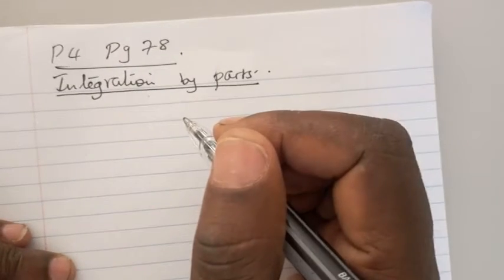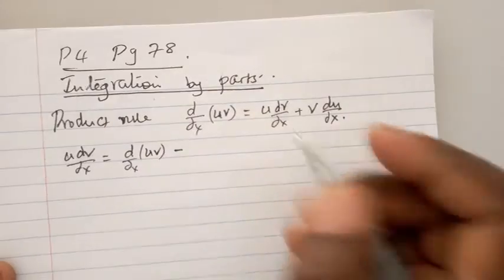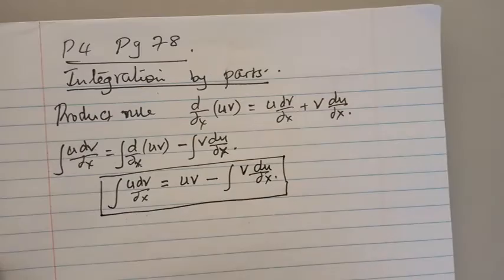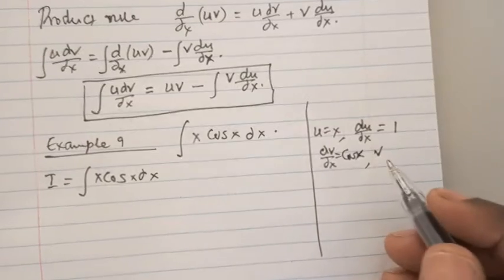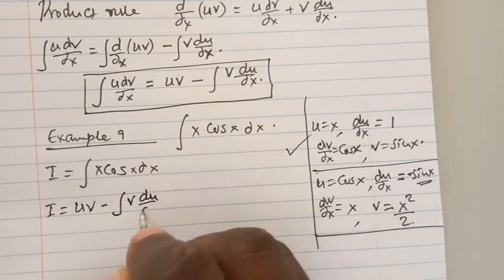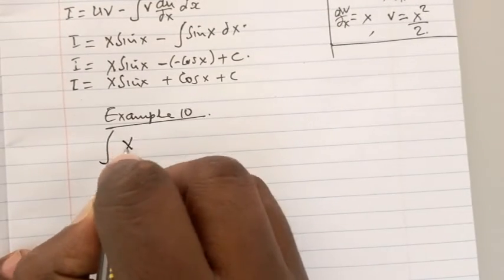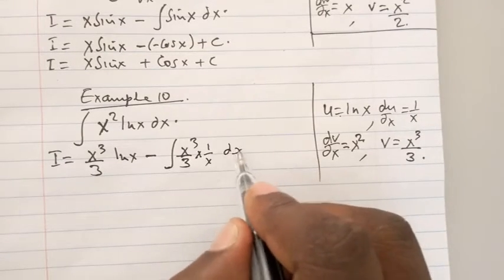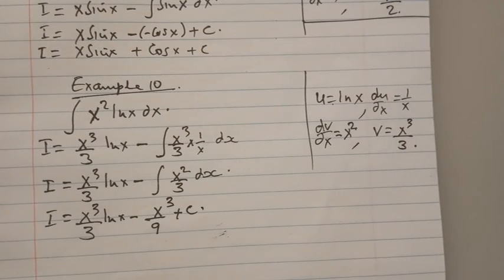Integration by parts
Pure maths 4   Integration by parts  example 9 and 10 video 12